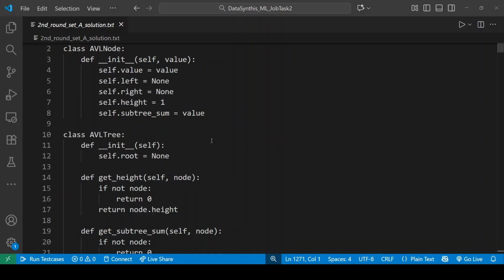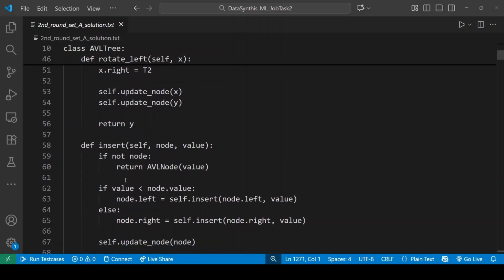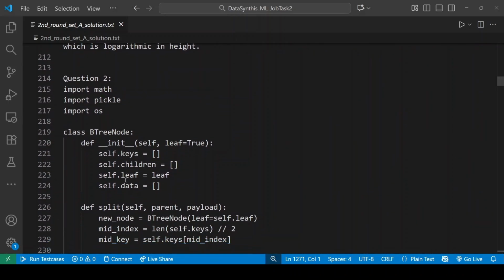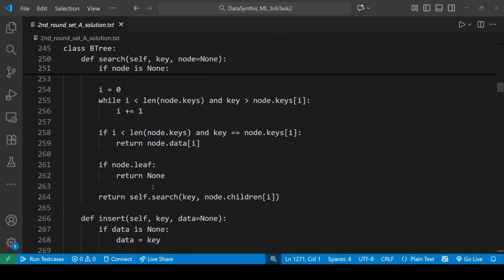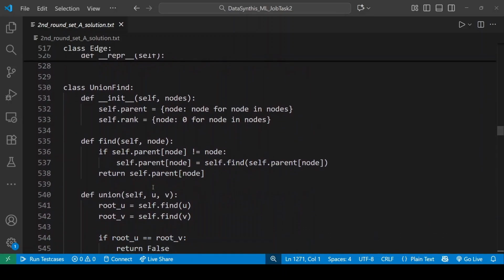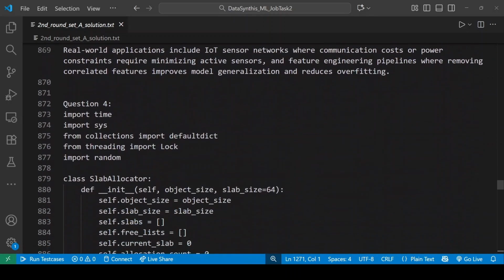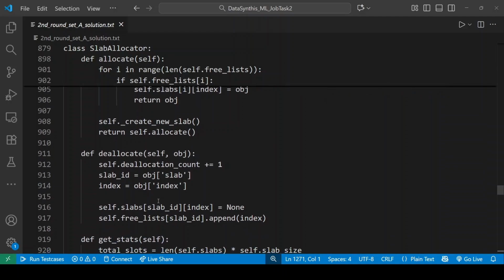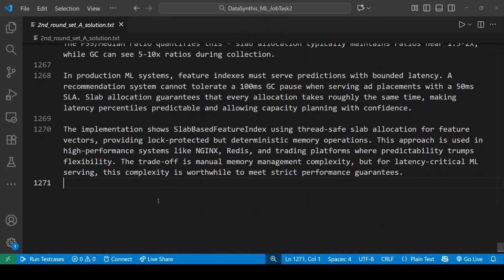DataSynthis_ML_task_2nd_round